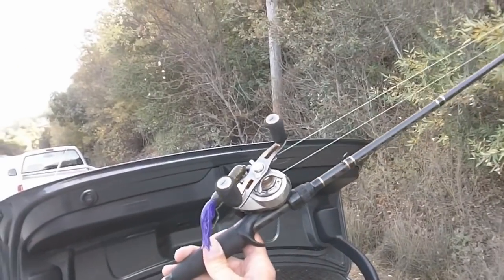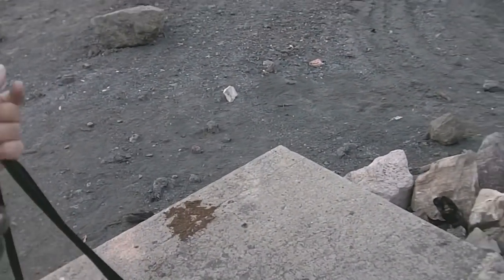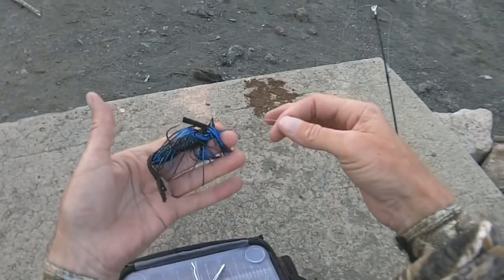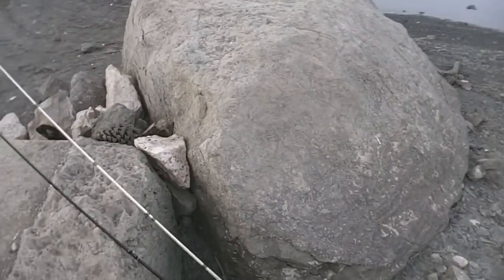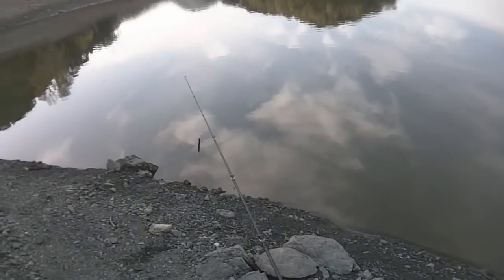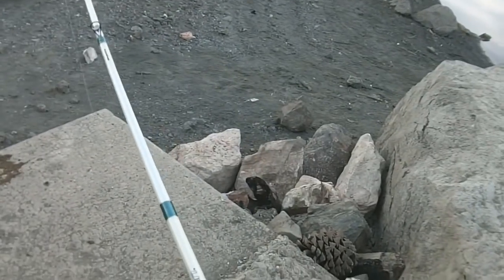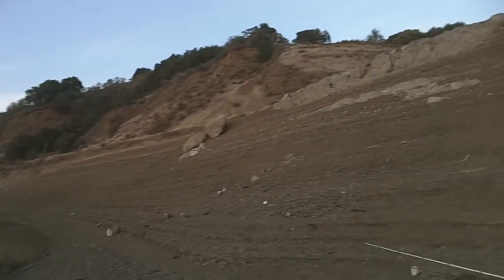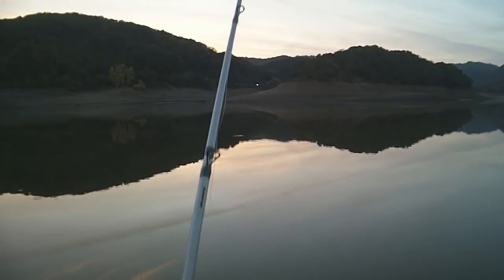I CAN'T BELIEVE THIS HAPPENED!!!!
Central Coast Bass fishing shows, 40 Years of bass fishing and we still love it, NEVER STOP.  Its always an adventure in winter, uvas lake was no different. Lets just say it was a grind. Uvas lake.